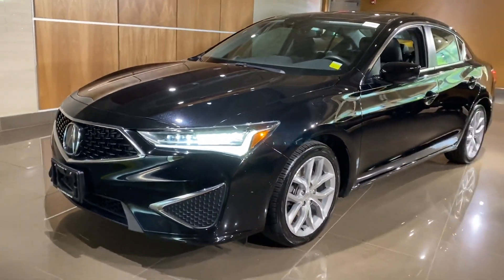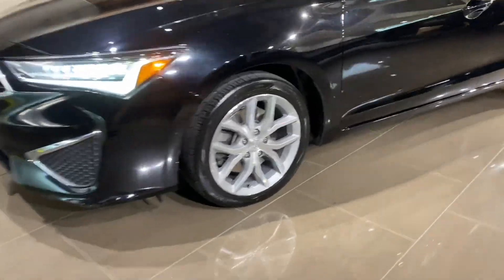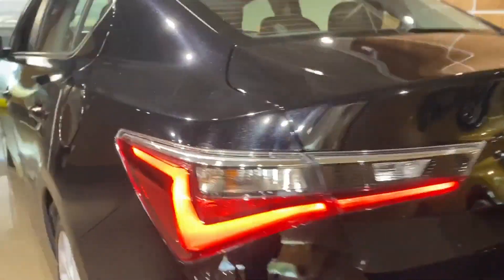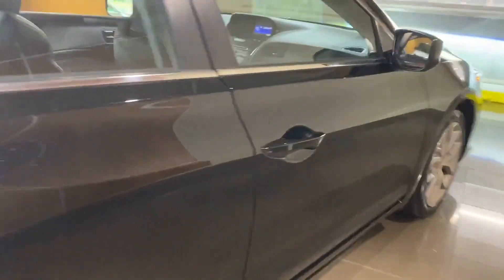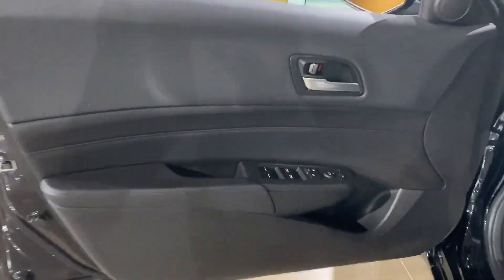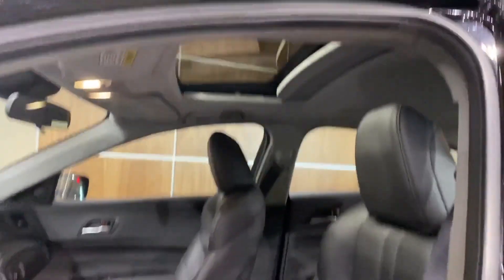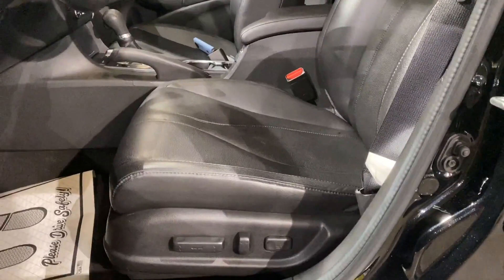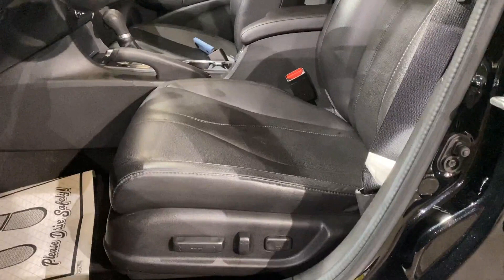Used 2019 Acura ILX Roslyn, East Hills, Greenvale, Westbury, Glen Head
2019 Acura ILX  19UDE2F34KA013039 Video